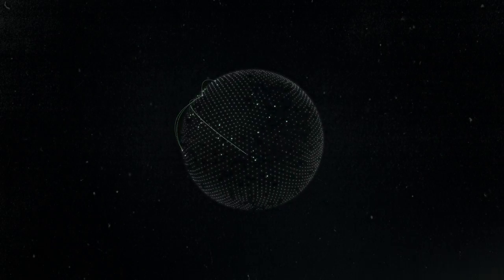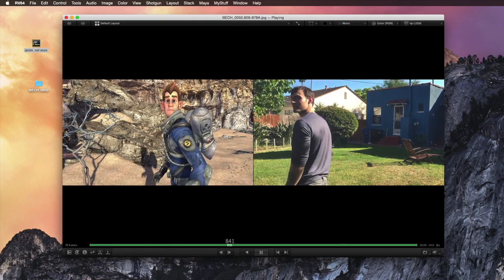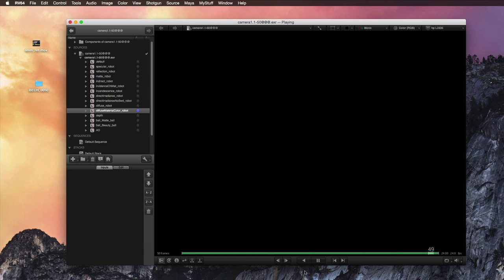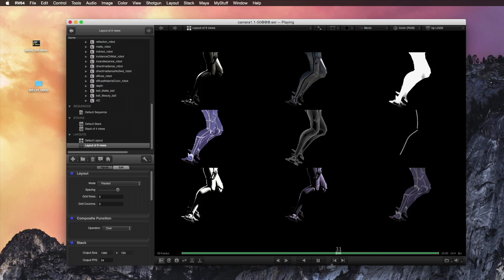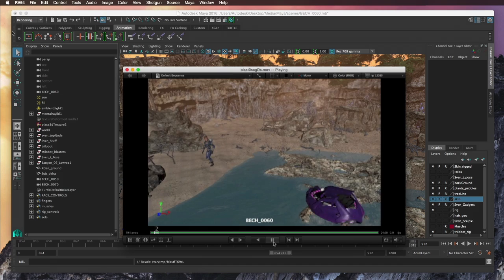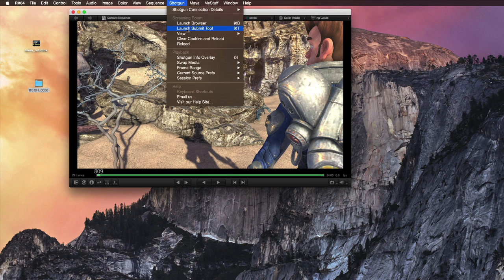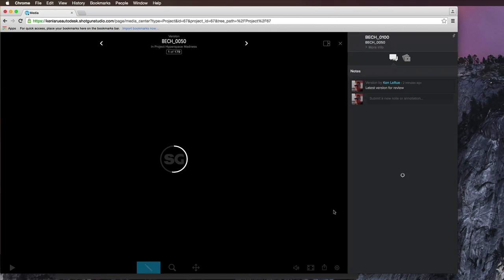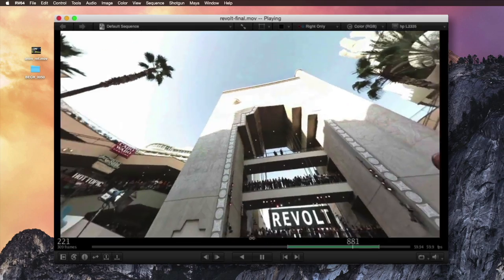Native Review with RV and Shotgun Software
Shotgun Software comes with the RV desktop player, making it easier than ever to view high-res uncompressed frames at real time and compare multiple versions natively from your desktop.